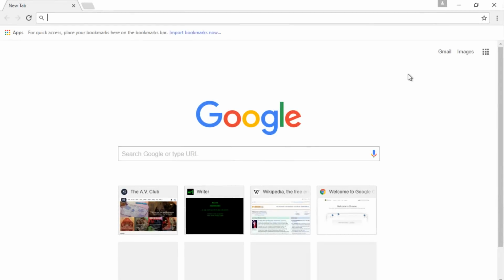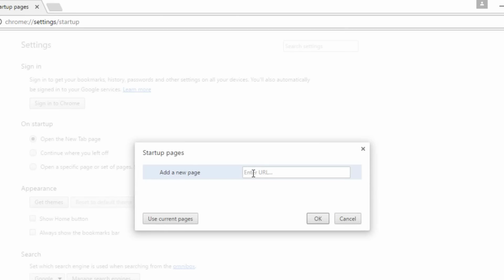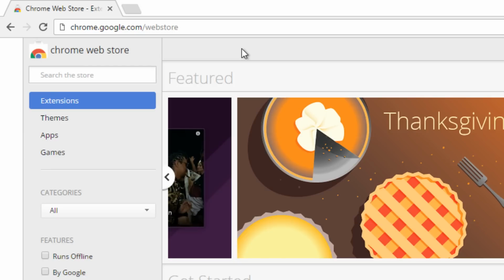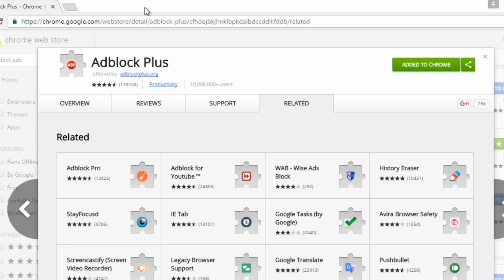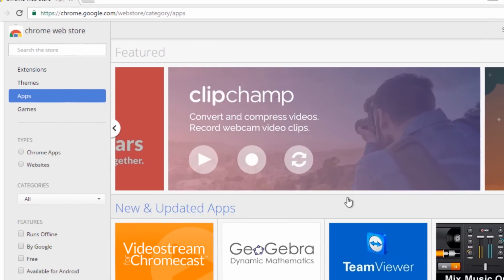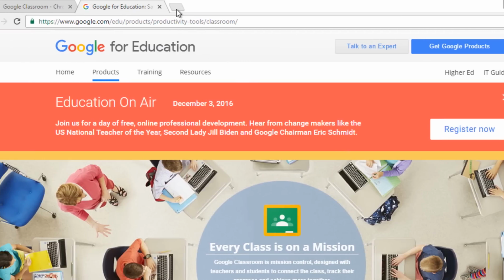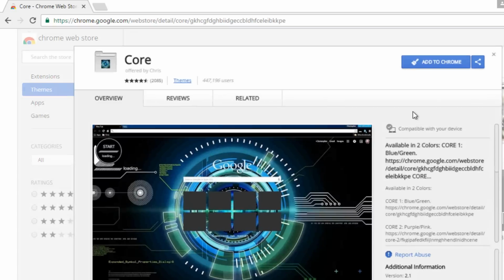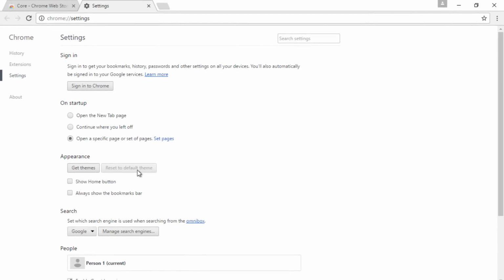Chrome: Customizing Chrome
In this video, you’ll learn more about customizing Chrome. for our text-based lesson.

This video includes information on:
• Setting Chrome as your default browser
• Installing, rearranging, and deleting apps and extensions
• Adding and removing themes